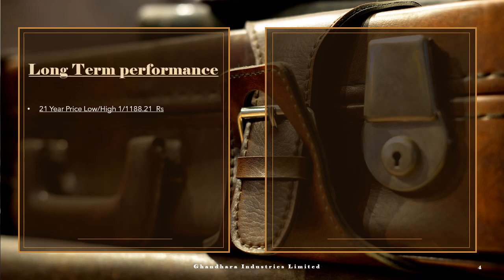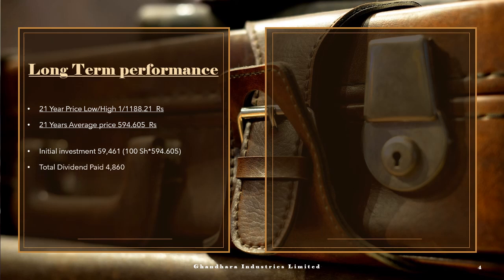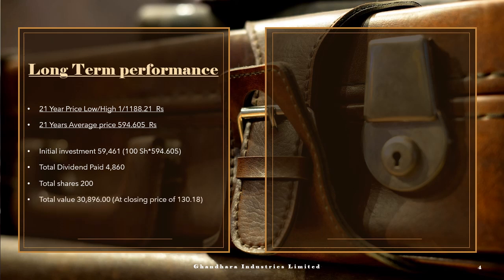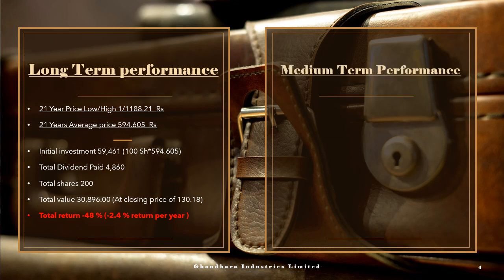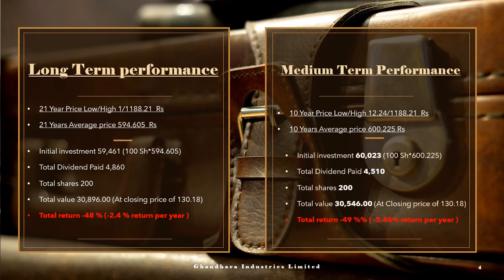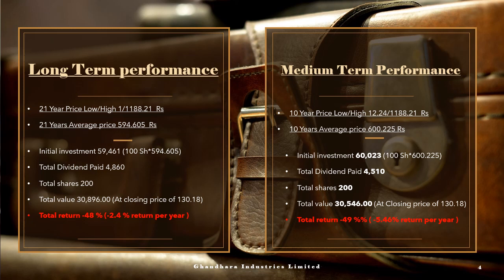Ghandara Industries Limited - GHNI PSX Historical return analysis